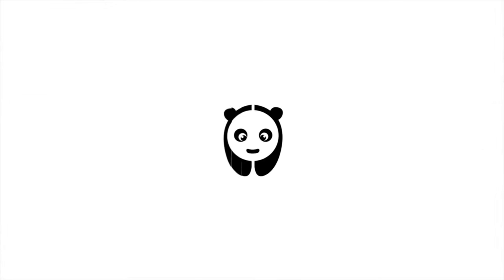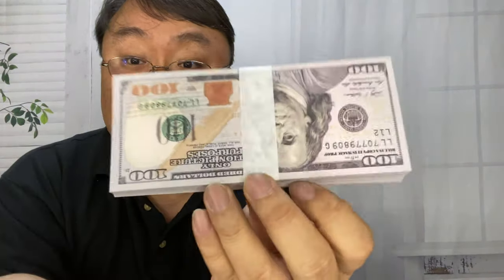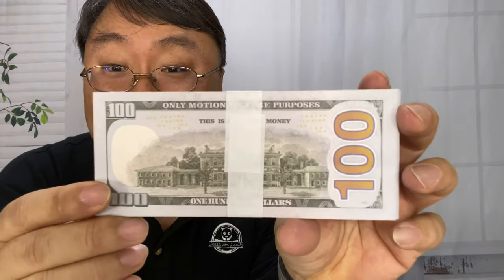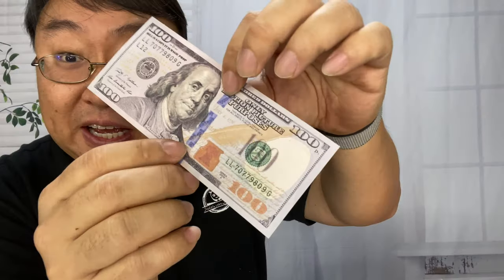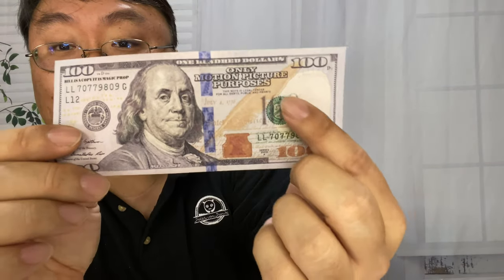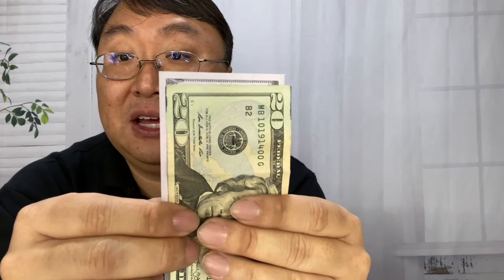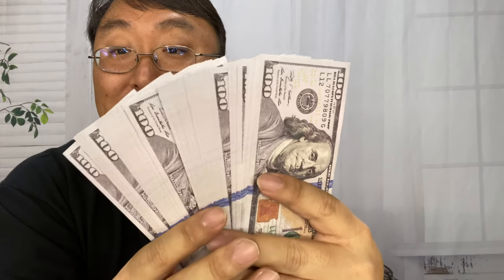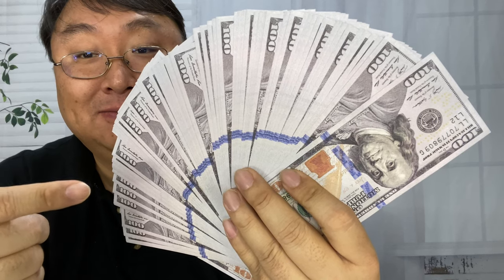Fake Money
EWIBUSA Prop Money 100X100 Pcs Size : 6.14x2.59 in Prop Money Magician Porp,Movie Props
by EWIBUSA

Its size is 6.14 inches in length and 2.6 inches in width, the same size as your wallet bill.
this is a props money, Is Training Novelty Notes Gift Very Good Long Distance Photography Tv、 Mv Props, Bank Staff Practice, Children'S Toys Are Very Suitable.
let the kids tuck it into their wallets and purses or Use it as party favors Or as a magic props.
They use safety, environmental protection ink, double-sided printing, the cost is higher.is you can find the best props!
You will receive two different, front and back colored PLAY MONEY, this is a gift

EWIBUSA Prop Money Imitate Currency ,HD Quality Copy Money $100 Total $20,000 Dollar…

Movie Prop Money Full Print 2 Sided,Copy Play Money 100 pcs 20 Dollar Bill for Movie,Teaching and Birthday Party
Movie Prop Money Full Print 2 Sided,Copy Play Money 100 pcs 20 Dollar Bill for Movie,Teaching…

Money Printer, 100 Dollar Bills Prop Money, Premium Quality Play Money, Pack of 100 Bills, Copy

Muvopct Movie Prop Money Full Print 2 Sided,100 pcs 100 Dollar Bills Stack,Copy Money for Movies,Videos,Teaching and Birthday Party
Muvopct Movie Prop Money Full Print 2 Sided,100 pcs 100 Dollar Bills Stack,Copy Money…

IBELIY Prop Money Educational Play Money 20 Dollar Bills, Game Money Replace Money Stacks in Pretend Play Counting Money,Great for Classroom Management,Learning to Count
IBELIY Prop Money Educational Play Money 20 Dollar Bills, Game Money Replace Money Stacks in…

EWIBUSA Prop Money Total of 5.000 Dollars 50X100 Pcs Size : 6.14x2.59 in Play Money Magician Porp,Movie Props

Movie Prop Money Full Print 2 Sided, Play Money 100 pcs 100 Dollar Bills for Movies,Kids and Party

Cash Money Shooter, Making It Rain Money Fake Gun with 300 Pcs Prop Money Party Favors Toy Gift Wedding Party Supplies
Cash Money Shooter, Making It Rain Money Fake Gun with 300 Pcs Prop Money Party Favors Toy… Expedition Money LLC